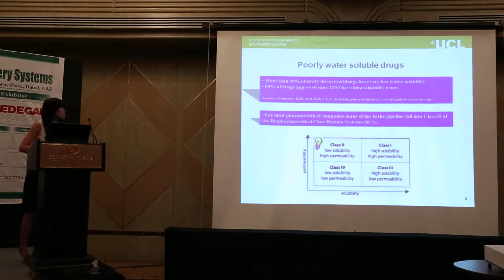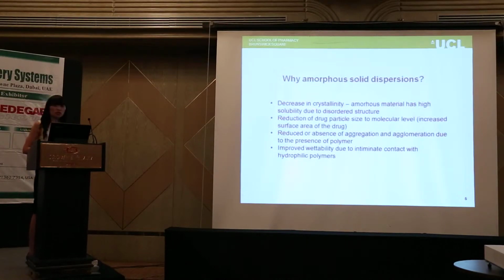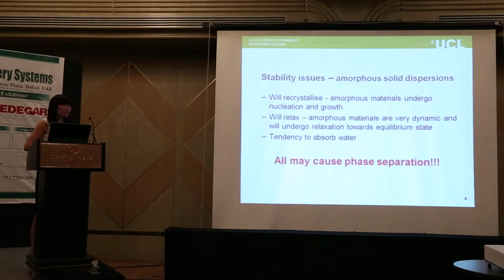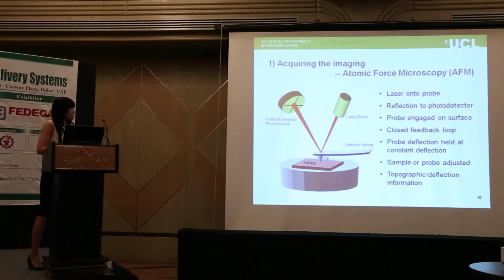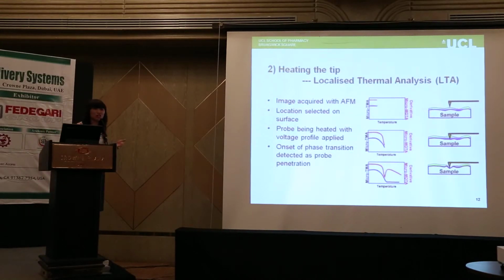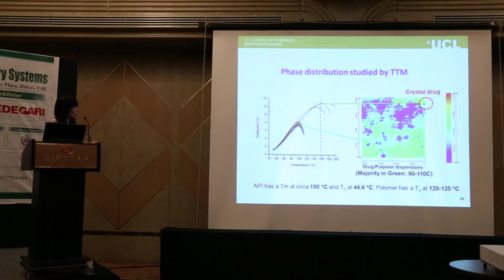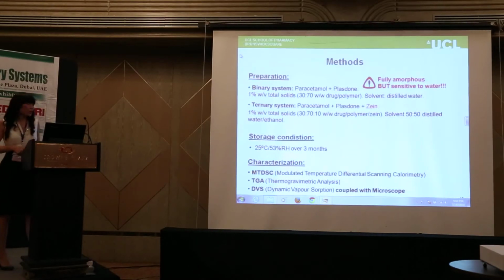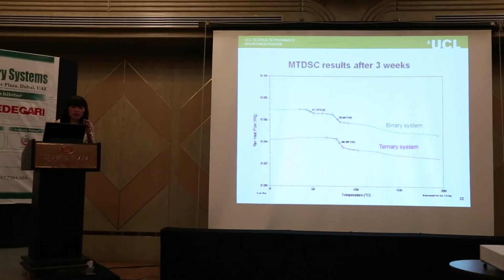Min Zhao| University College London School of Pharmacy | UK | Pharmaceutica 2015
5th International Conference and Exhibition on Pharmaceutics & Novel Drug Delivery Systems, March 16-18, 2015 Dubai, UAE
Title:Exploring the critical stabilizing factors for solid dispersions without drug-polymer interaction: monitoring and inhibiting amorphous-amorphous phase separation